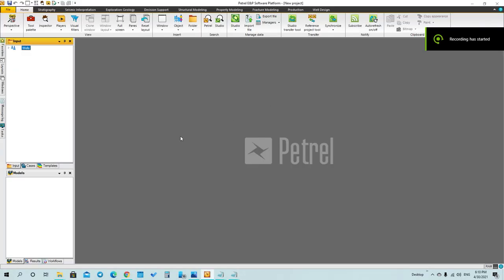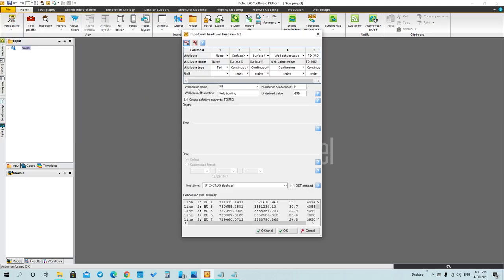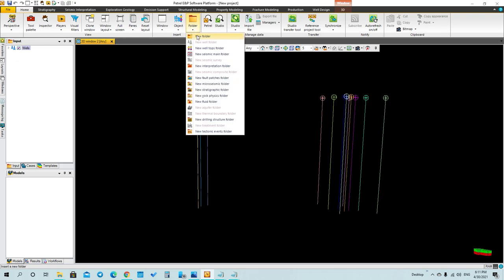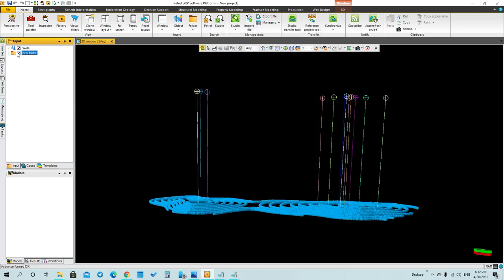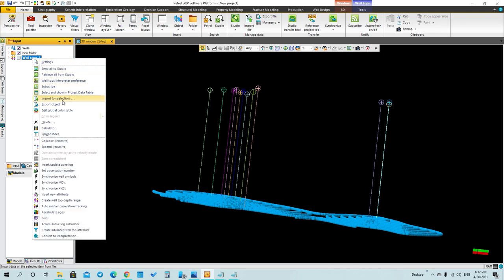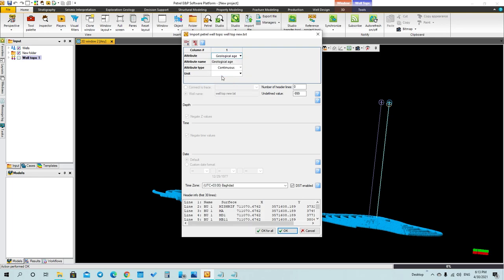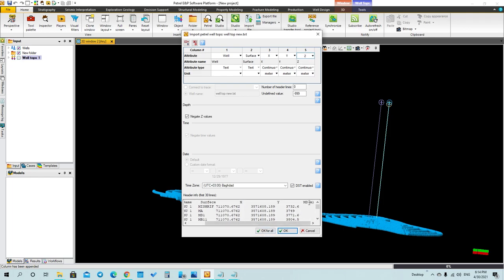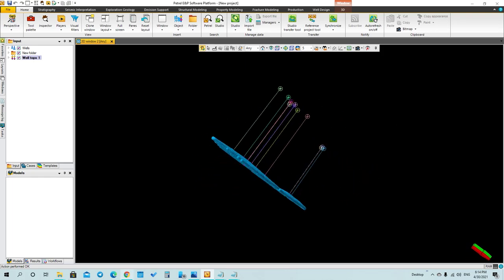HOW TO UPLOAD DATA FOR PETREL (BUZURGAN DATA)/ MUSTAFA AHMED